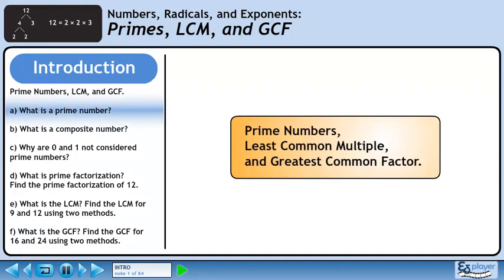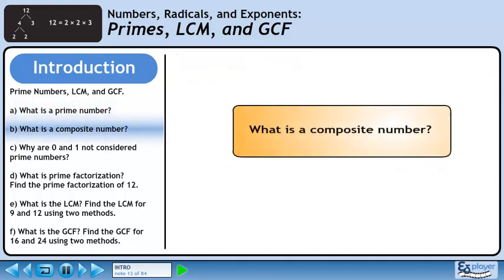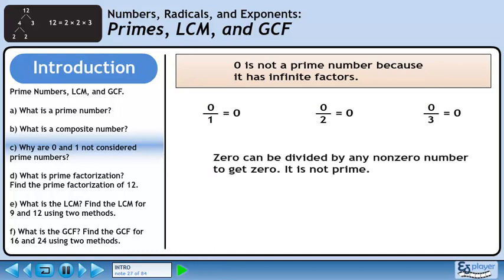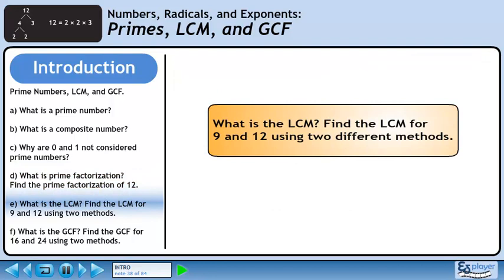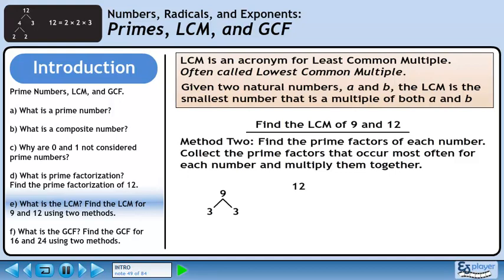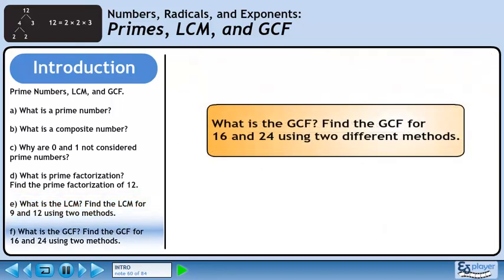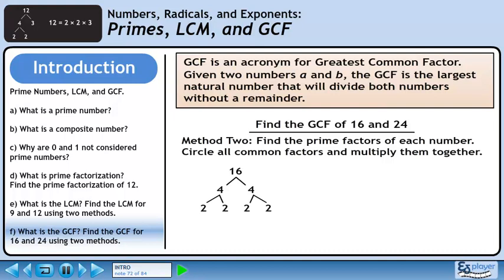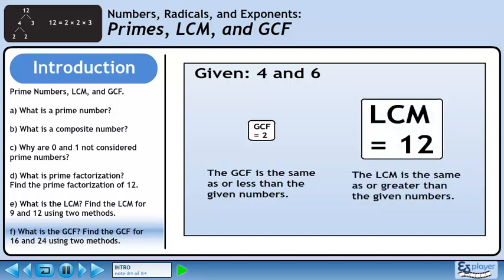Primes, LCM, and GCF - Introduction